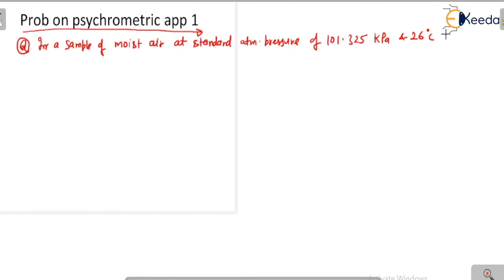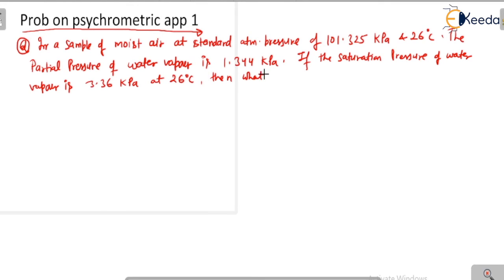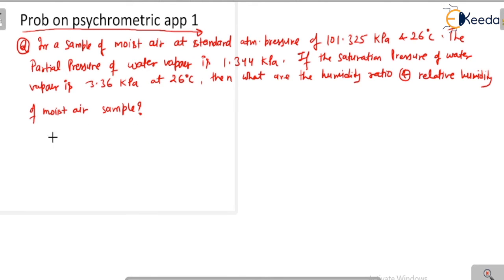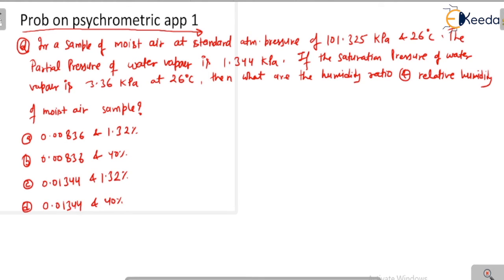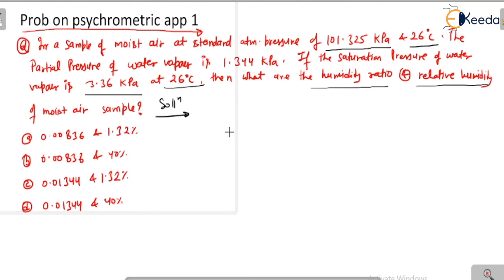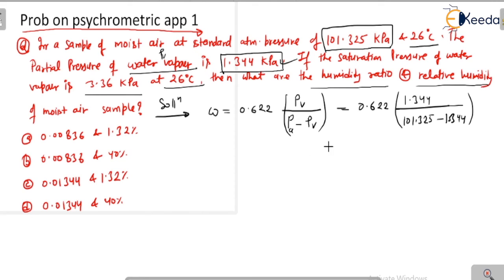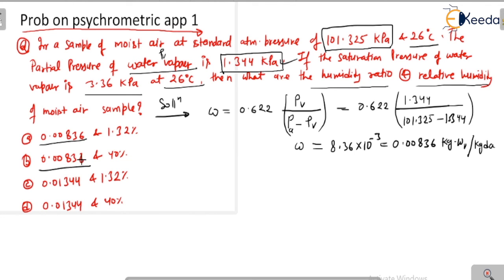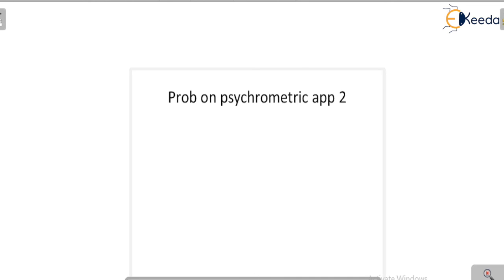Problem on psychrometric application 1